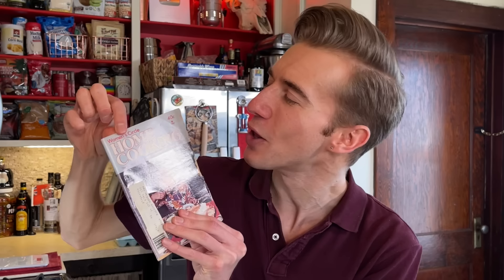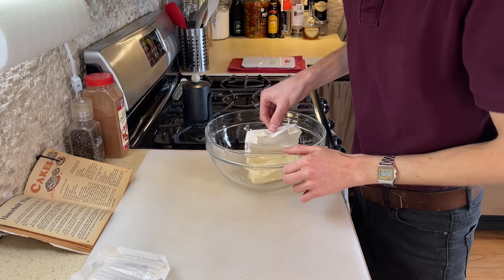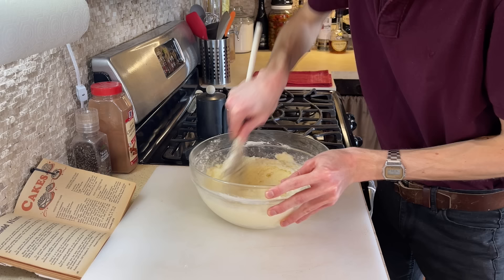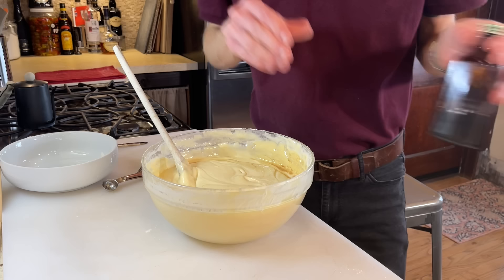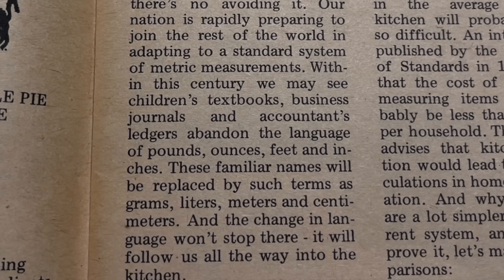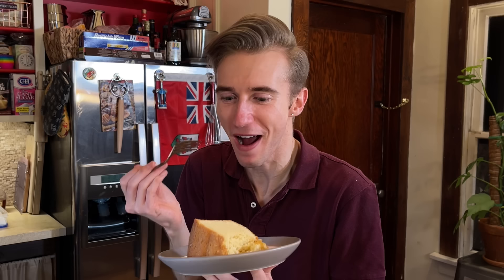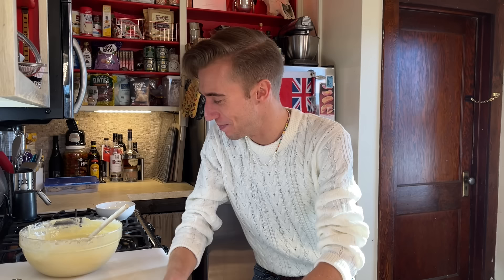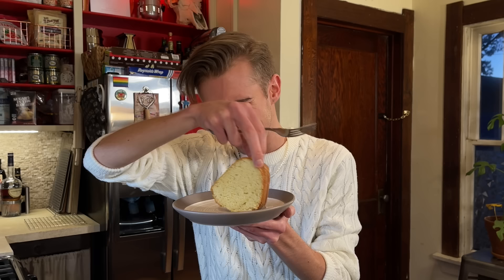The Cold Oven Cake | 1976 Recipe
Maybe forgetting to preheat your oven isn't a bad thing!? All recipes below!

MY COOKBOOK

-INGREDIENTS-
• 1 cup butter or margarine
• 1/2 cup shortening: Crisco/Lard (Or omit, and simply use 1 & 1/2 cups of butter)
• 3 cups white sugar
• 3 cups sifted all-purpose flour
• 1/2 tsp baking powder
• 1 cup milk
• 5 eggs
• 1 tsp vanilla extract
• 1 tsp coconut extract
• 1/2 tsp salt (not in the recipe, but would be nice!)

-METHOD-
*.) Assure butter, shortening, eggs, and milk are at room temperature
1.) In a large bowl, cream together butter, shortening, and sugar until light and fluffy
2.) Beat in eggs one at a time
3.) Sift together flour and baking powder in a separate bowl
4.) Fold in flour mixture & milk to the butter mixture, alternating in small portions
5.) Stir in extracts
6.) Turn into a buttered & floured 10 inch tube/bundt pan, or similarly sized vessel
7.) Place in a cold oven, setting temperature to 350ºF and bake for ~ 1 hour & 15 minutes.
8.) Cool cake in pan for 5 minutes, then invert onto a cooling rack. Cool completely before slicing.